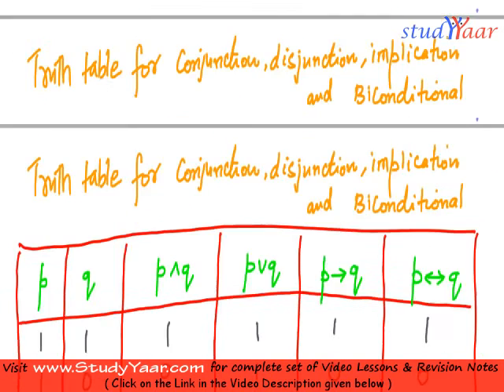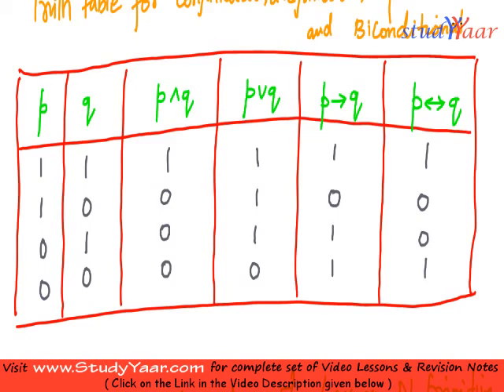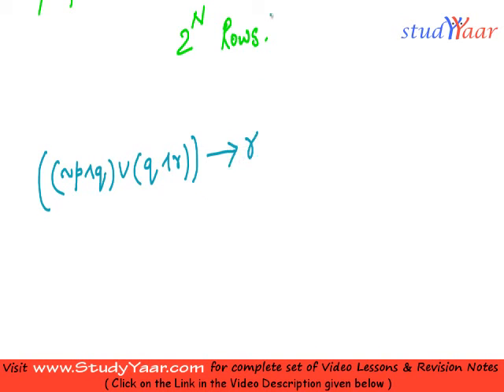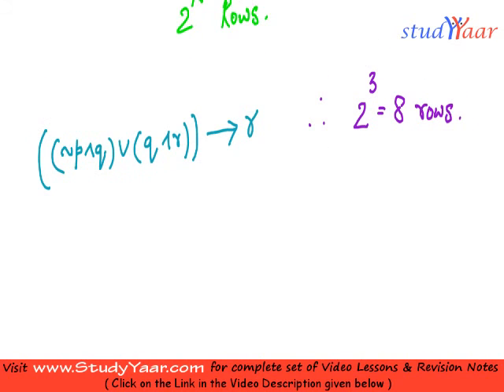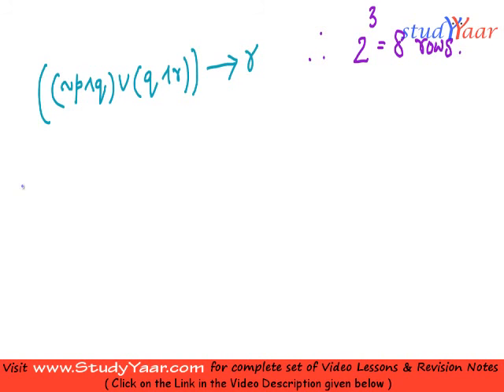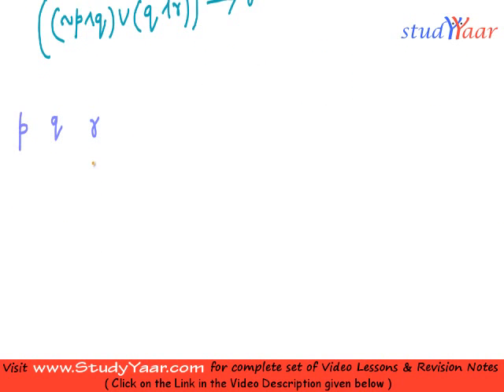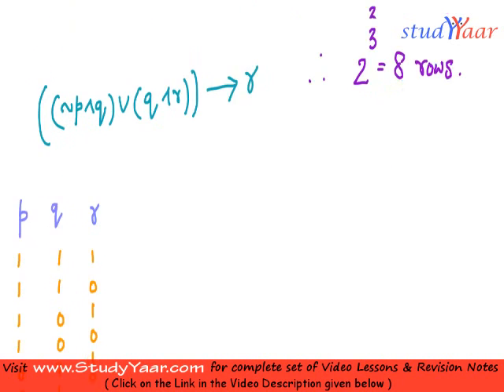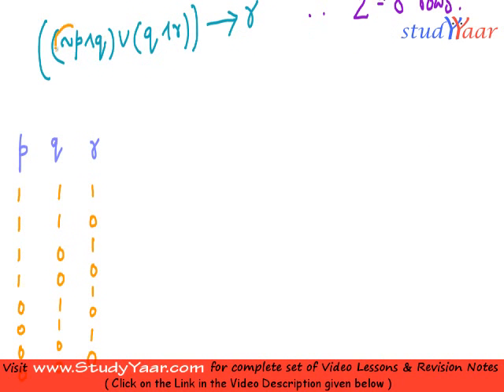Truth Table for any Proposition, Tautology, Contradiction, Logical Equivalence, Implication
Truth Table for any Proposition, Tautology, Contradiction, Logical Equivalence, Implication: Contrapositive / Converse / Inverse, Laws of Equivalence